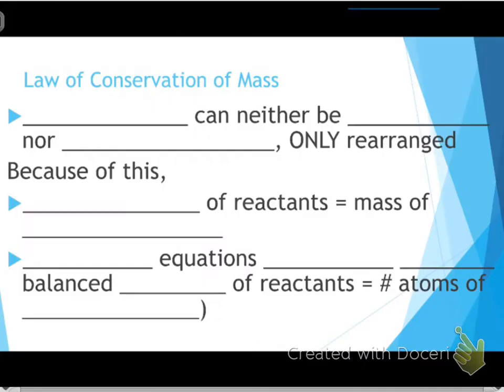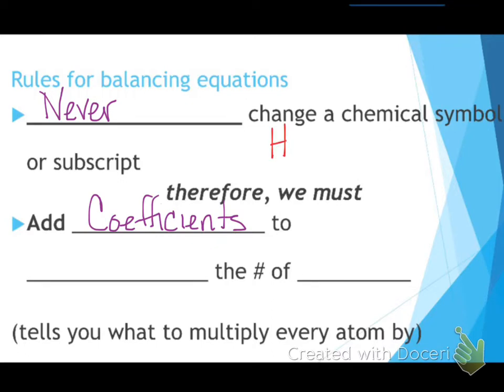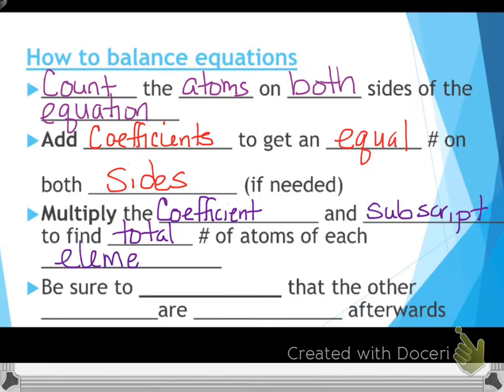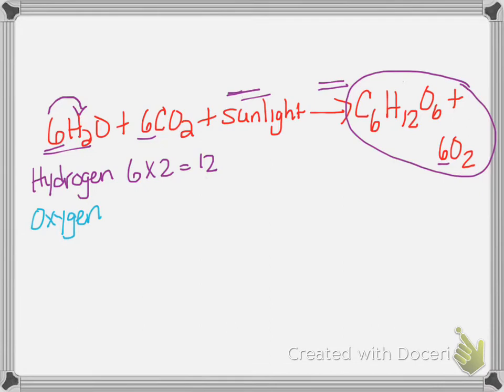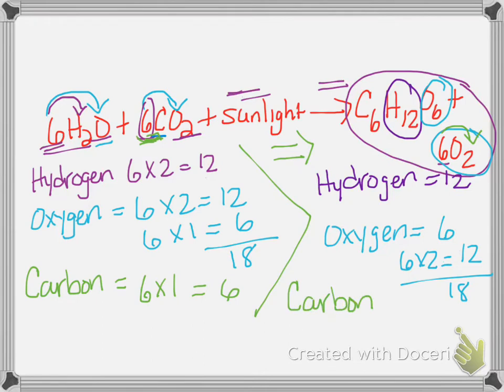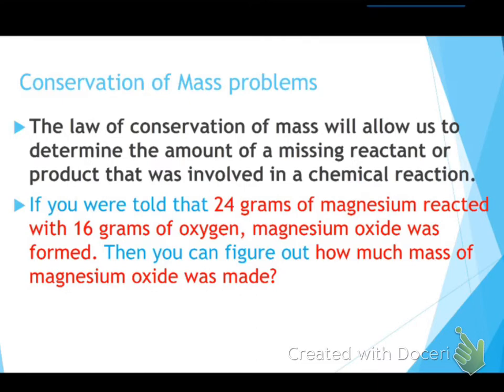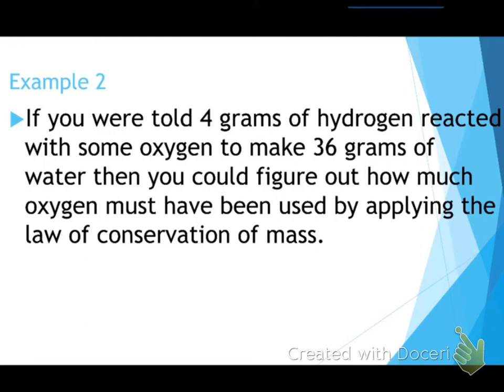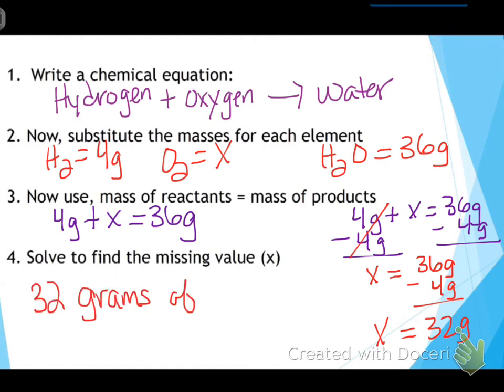PS 1.4 Law of Conservation of Mass